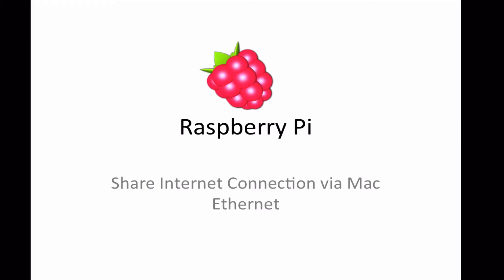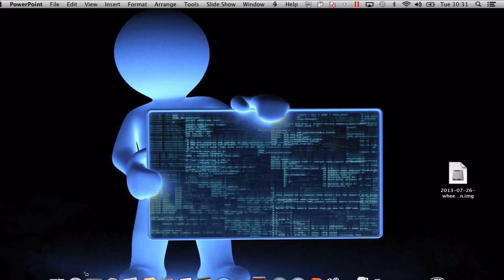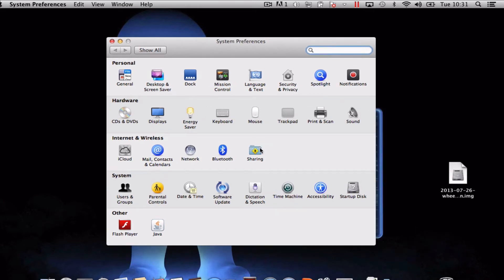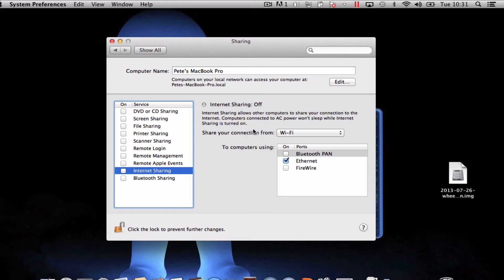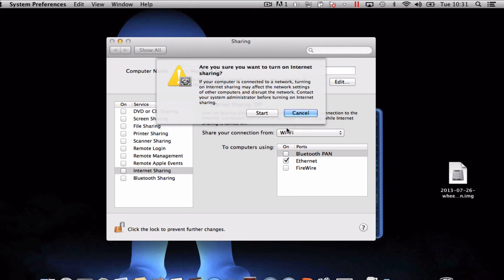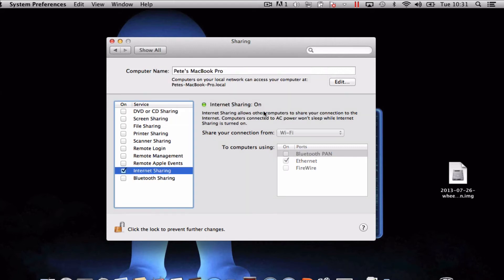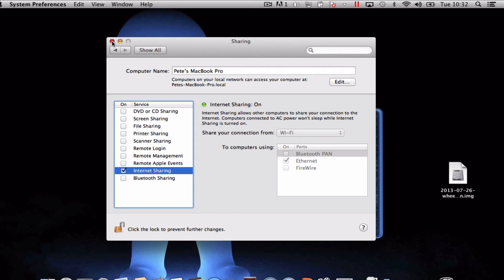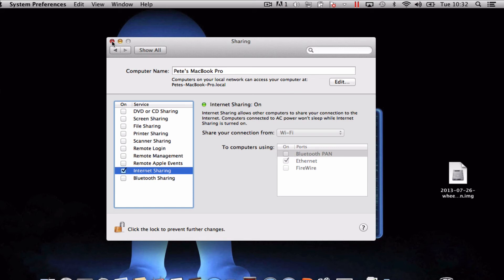Shared internet Via Mac Ethernet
How to share your Mac's Wifi internet via the ethernet port. I will be using this to remote connect to my Raspberry Pi and to keep it as portable as my macbook.